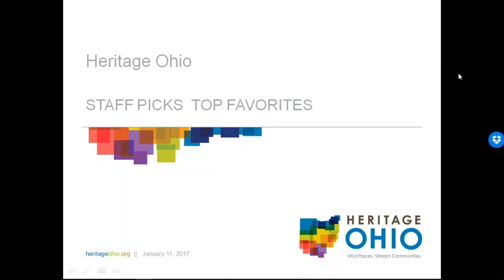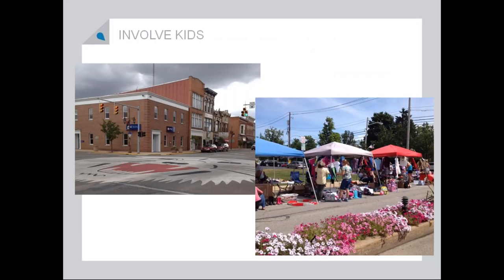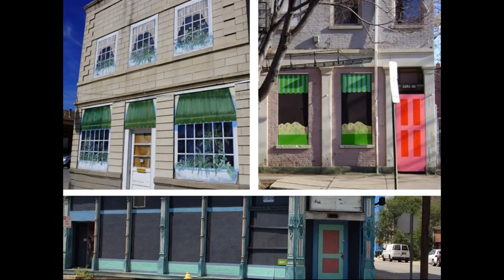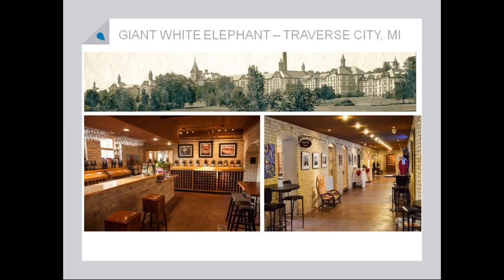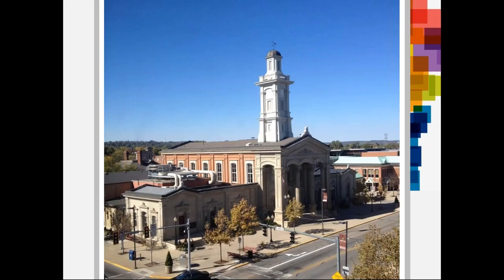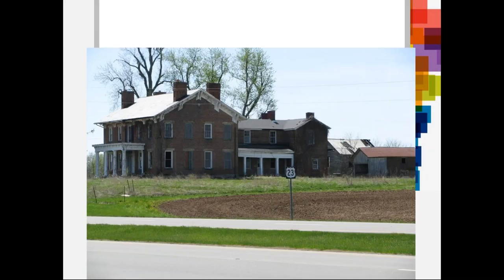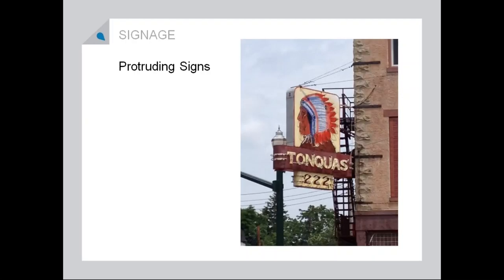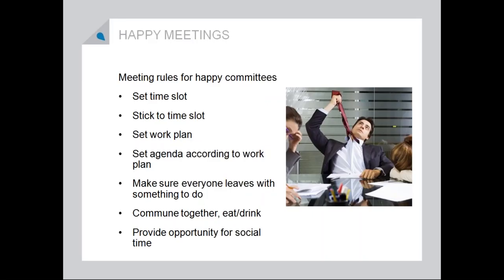Staff Favorites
Heritage Ohio staff share their favorite historic preservation and revitalization projects and ideas.